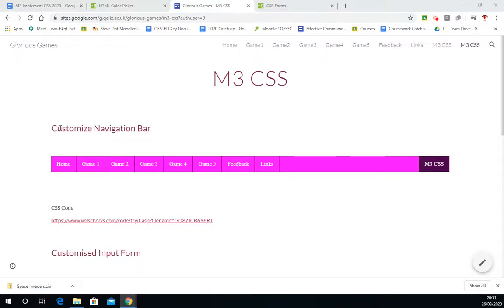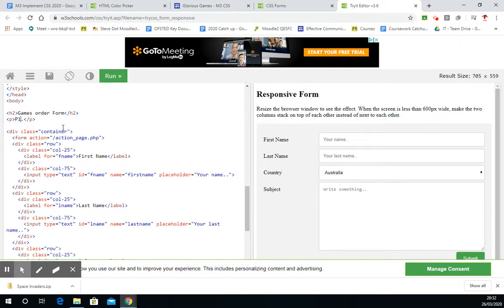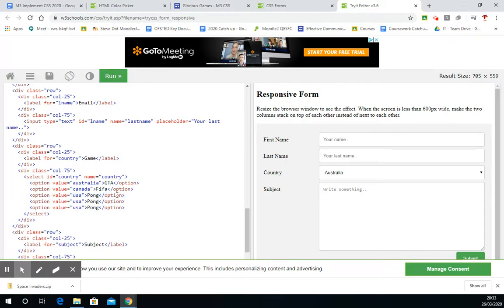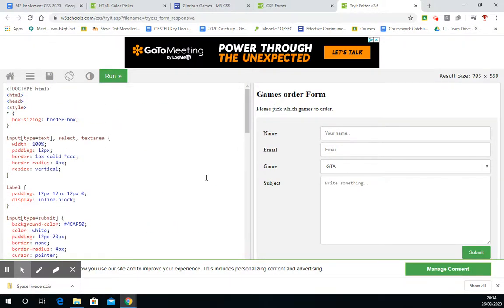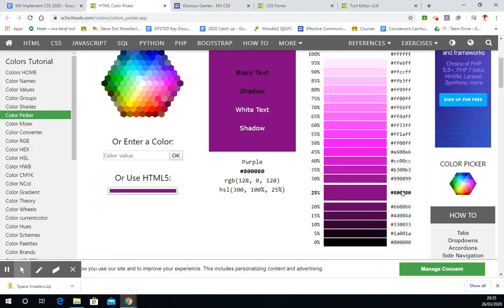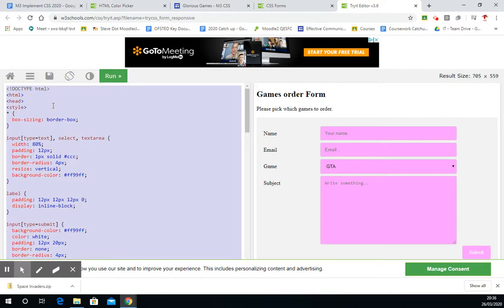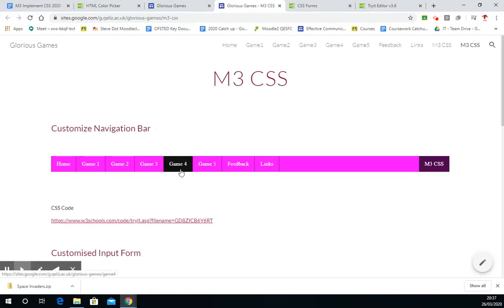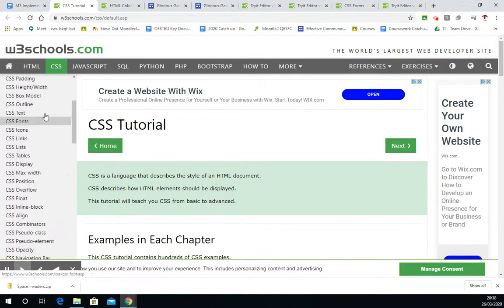M3 Part 2